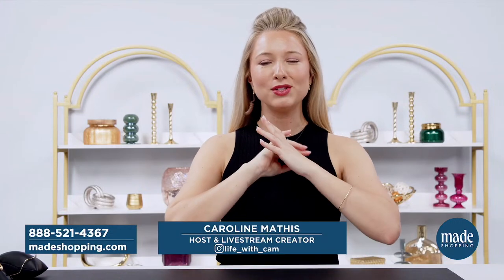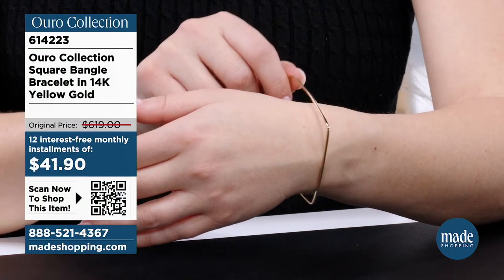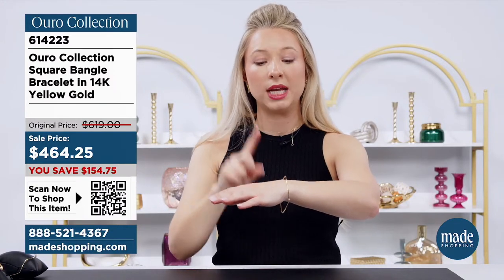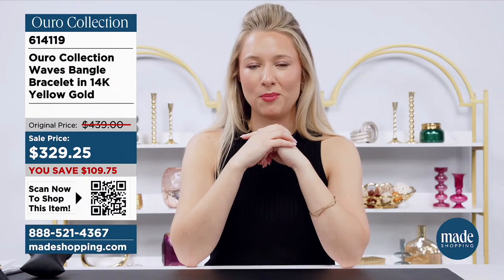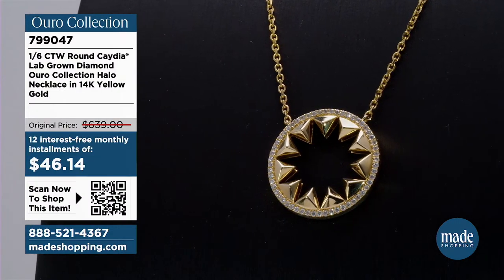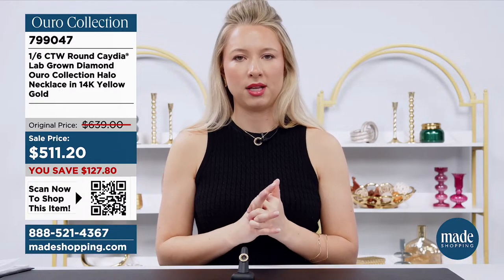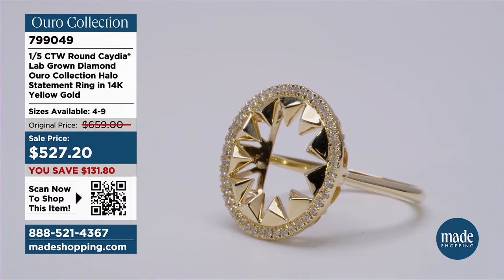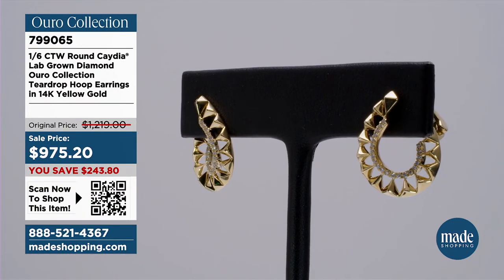MADE Shopping - TV and Digital Streaming featuring Charles & Colvard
Discover dazzling deals on fine jewelry, including engagement and bridal rings, fashion rings, bracelets, necklaces, and earrings in 14K gold, 18K gold, platinum, sterling silver, and more!

Join our hosts as they showcase premium fine jewelry by Charles & Colvard! Explore Forever One™ and Forever Bright™ moissanite and Caydia® lab grown diamonds all set in responsibly sourced precious metals.

Wednesdays: 7p – 12a ET
DISH: channel 225

Wednesdays 9p – 12a ET.  Thursdays and Fridays: 9p – 10p ET
   DirecTV: channels 309/74
   Charter SHOPASO
   Spectrum LOVE
   Comcast Chicago: channel 113
   Comcast Indy
   Vizio Watch Free - ShopTV: channel 1606

Saturdays: 11a – 12p ET
   DirecTV: channels 309/74
   Charter SHOPASO
   Spectrum LOVE
   Comcast Indy
   Verizon FiOS: channel 659

Streaming in HD
  Wednesdays: 7pm - 12am ET
  Thursday, Friday: 9pm - 10pm ET
  Saturday: 11am - 12pm ET